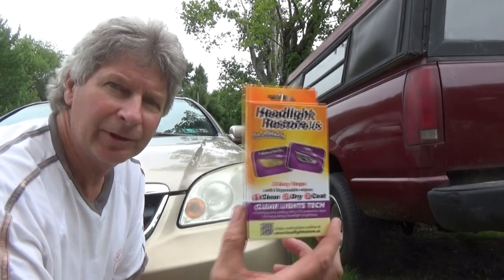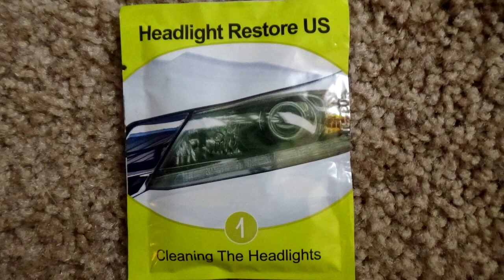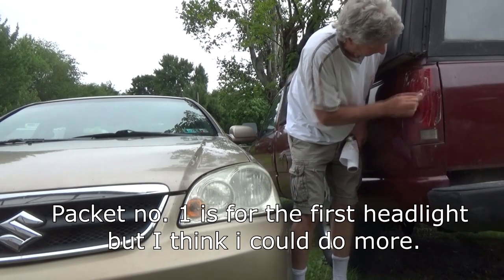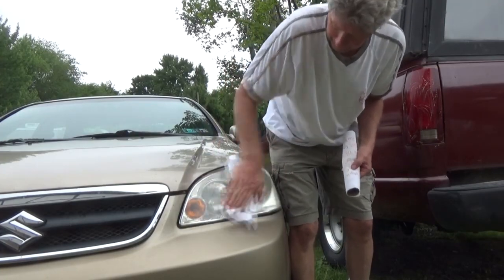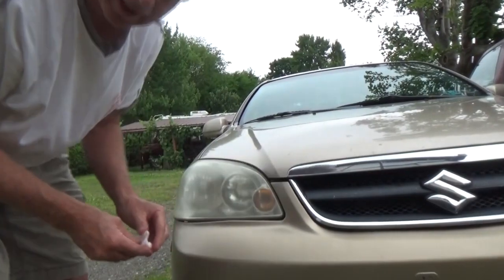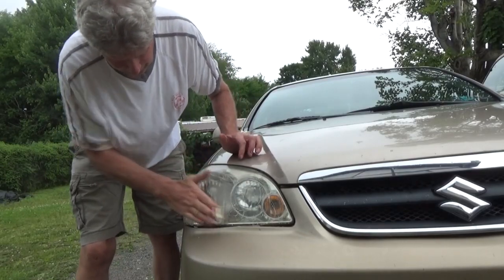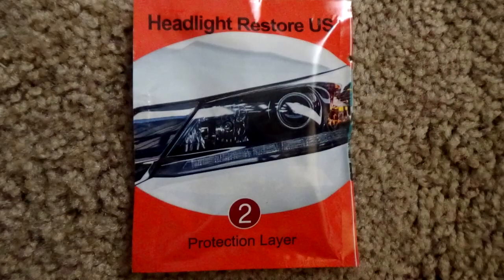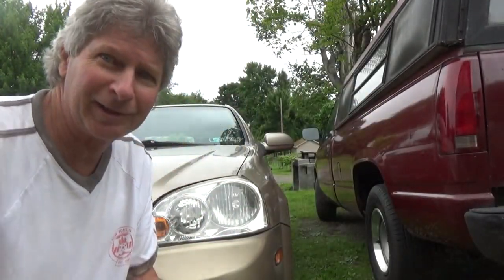Headlight Restore wipes review from Mike Haduck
Got bad headlights?

In this video, you can see how easy it is to take your old, foggy, yellowing headlights and fix it all by yourself, DIY style - under 2 minutes!

Check more amazing videos of our magic wipes at work on our Facebook